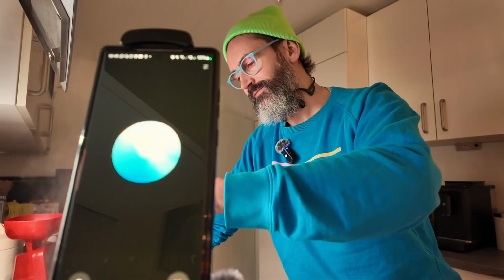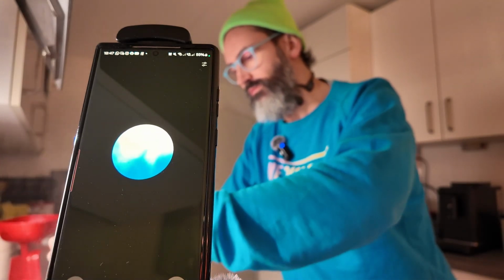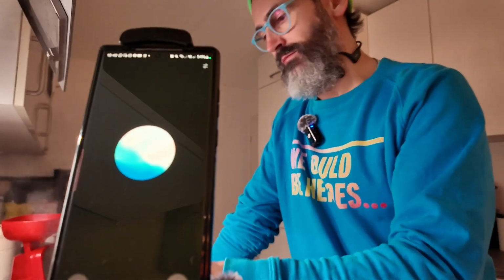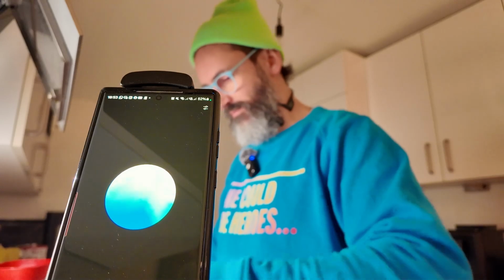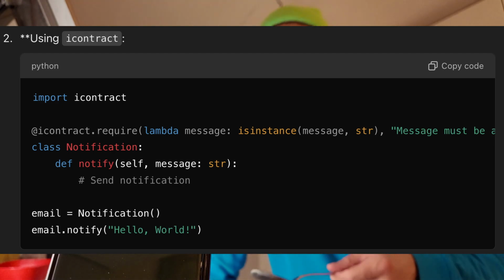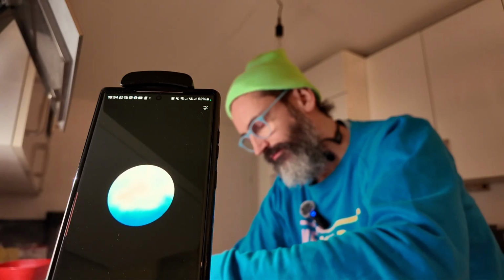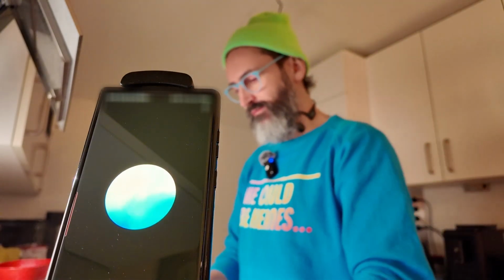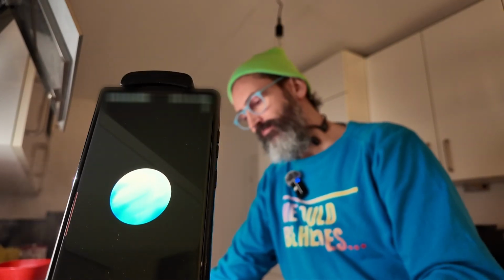Cooking Up Antifragile Code? 🧑‍🍳 Advanced Voice Mode for Better Software Design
Cooking rice pudding while diving deep into software design patterns? Why not! 🤔
Join me in exploring how to build antifragile systems while I'm trying not to burn my dessert 😅. We're tackling some juicy topics:

Interface segregation with composition over inheritance
Smart ways to handle dependency injection in Python
Contract-based design without the complexity overhead
Dabbling with the idea on how to do feature flagging in Python

Using ChatGPT's Advanced Voice Mode to think through these patterns turned out to be surprisingly productive and entertaining - and it kept my hands free for stirring! 🥄 Whether you're a seasoned dev or just getting into software architecture and systems design, you might want to try out leveraging your "dead time" while your busy doing something else to discuss coding concepts, patterns, approaches, etc.

And yes, I did manage to cook a decent rice pudding in the end 😉 While at the same time taking away a couple of ideas to test in the design of my Python packages

Chapters
00:00 Introduction and Context Setting
00:20 Understanding Anti-Fragile Software Development
01:54 Implementing Use Case Specific Interfaces in Python
02:40 Exploring Contract-Based Design in Python
04:21 Composability vs. Inheritance in Python
06:56 Dependency Injection and Composition Root
09:05 Lightweight Frameworks for Dependency Management
16:39 Combining Feature Flagging with Contract-Based Design
19:51 Best Practices and Conclusion